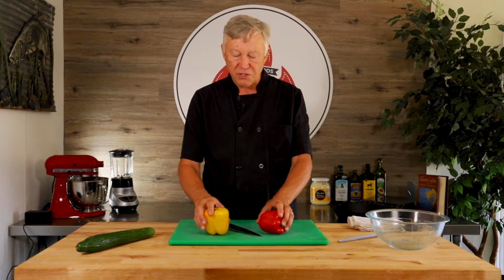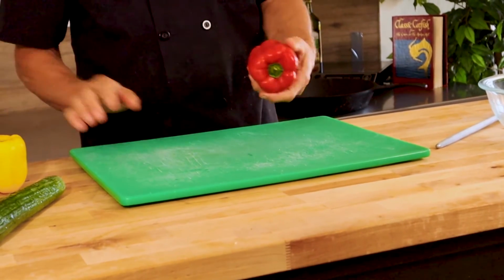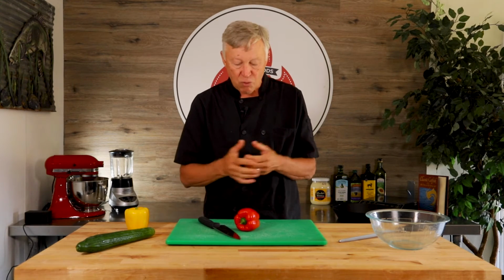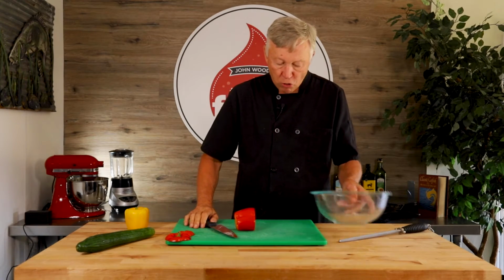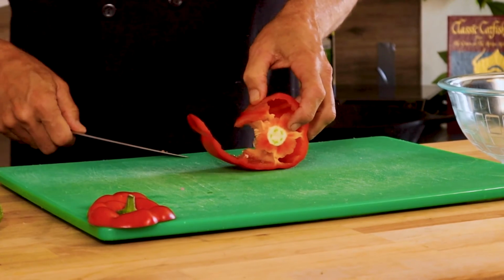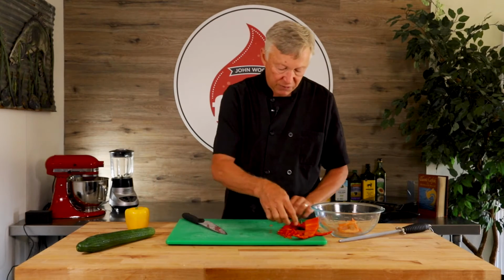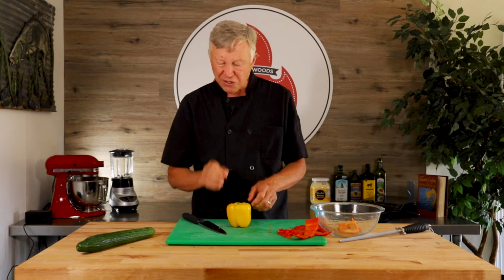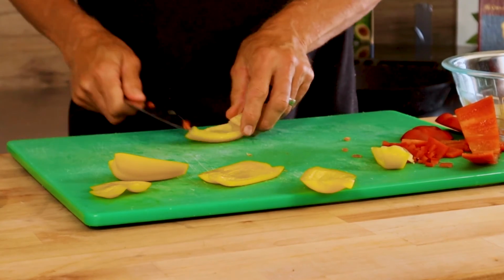How to Cut a Bell Pepper the Right Way - Step-by-Step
Your Mother Taught You Wrong: How to Properly Cut a Bell Pepper

Consistency of cutting means consistency in cooking. In Woods' YouTube video series, Fifty Kitchen Tips and Trick You Need to Know to Be a Better Cook, John Woods takes you step-by-step, teaching two simple techniques to properly and efficiently cut bell pepper. Follow his series on knife skills, and you will be well to becoming a great cook.